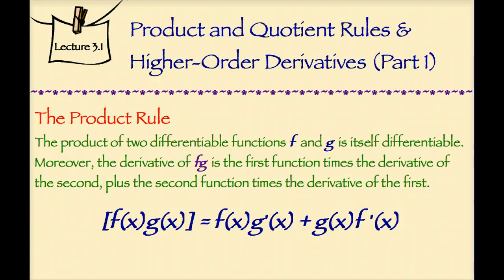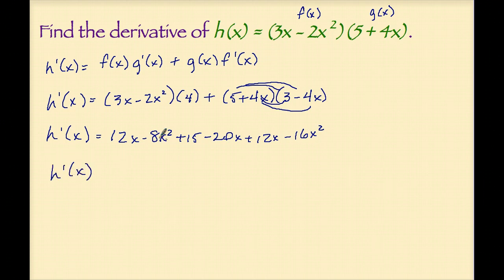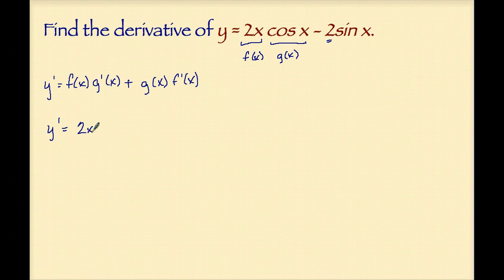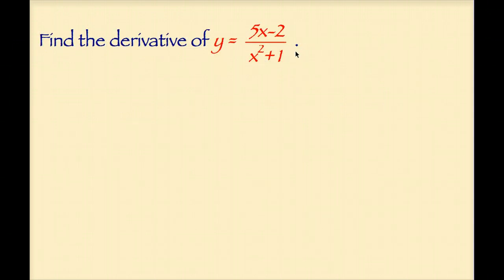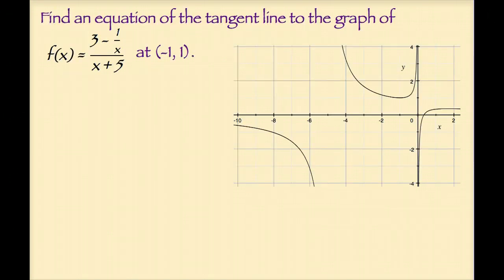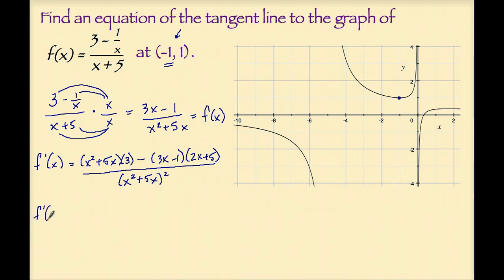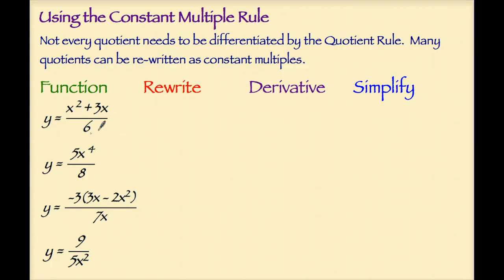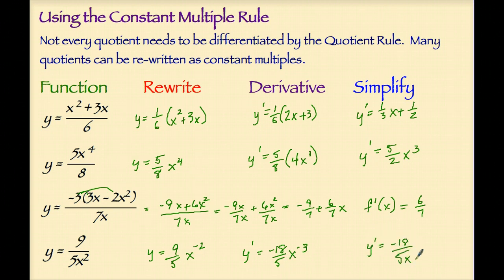APCalcAB ~ Product and Quotient Rules & HIgher-Order Derivatives (Part 1)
Product and Quotient Rules & Higher-Order Derivatives (Part 1)